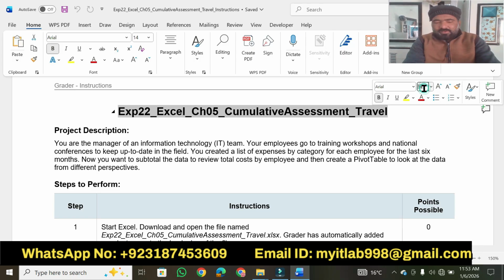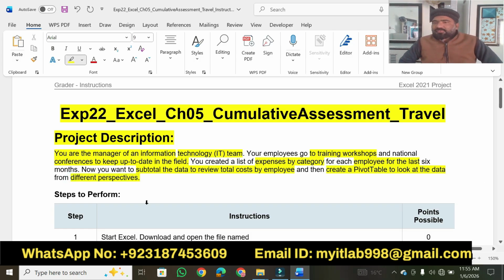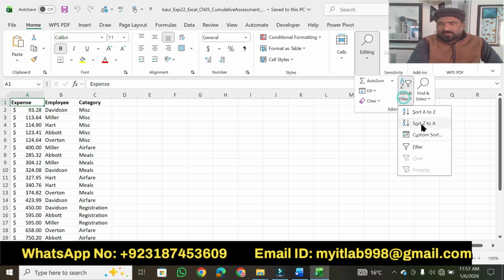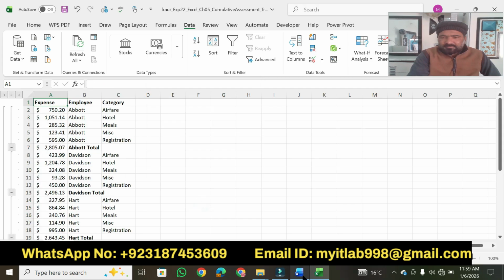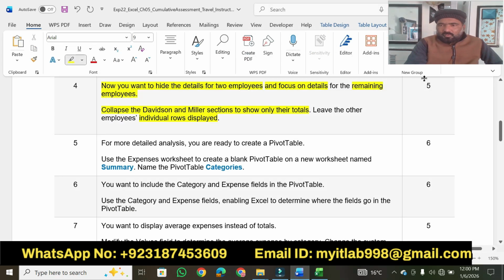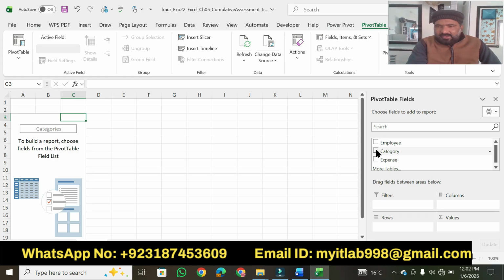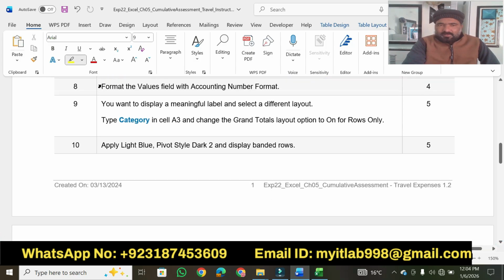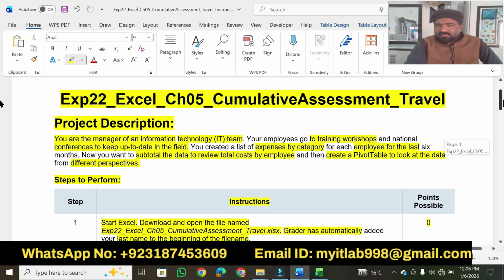Exp22_Excel_Ch05_CumulativeAssessment_Travel